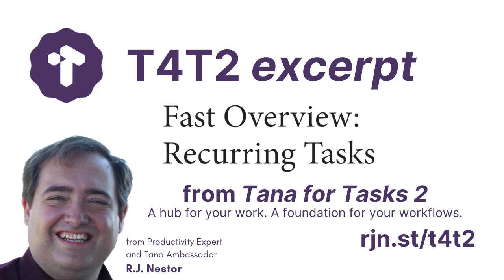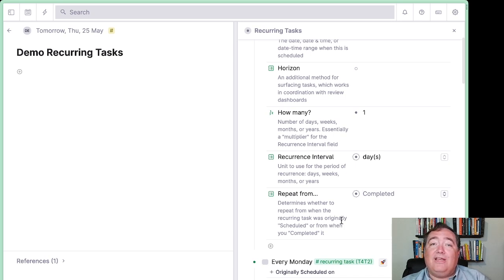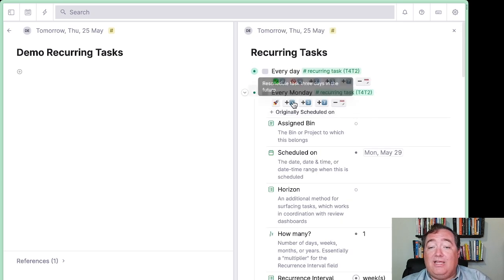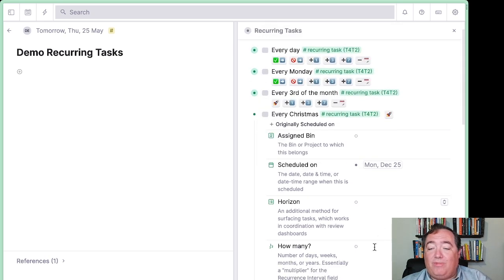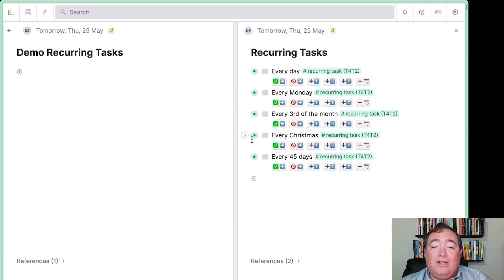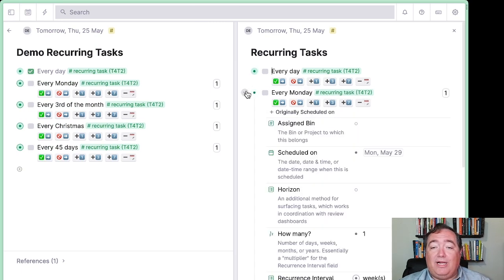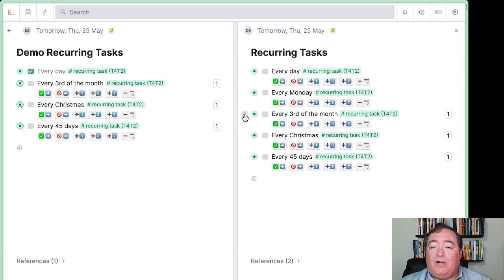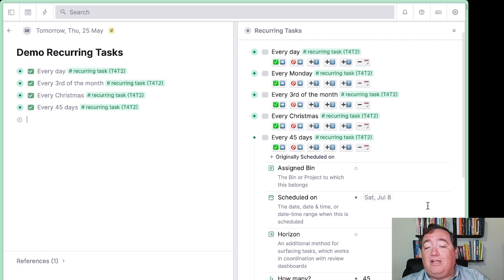Recurring Tasks in Tana (Fast Overview excerpted from Tana for Tasks 2)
Tana for Tasks 2 (T4T2) is an app-like template, built in Tana—a hub for your work, a foundation for your workflows.

✅ Recurring Tasks just work. No more workarounds. Click a button.
✅ Calendar views let you plan project timelines, reschedule tasks with drag-and-drop, set up events intuitively, and more.
✅ Tab-view Dashboards make reviews so easy, you can stop skipping them.
✅ Organize tasks in Bins & Projects—or rather, assign them and they'll just go there. Automatically.
✅ Meeting notes, AI-powered meeting summaries—simple, frictionless, powerful.
✅ Procedures, Project Templates, Pre-scheduled Tasks that go live when you spawn a project from a template
✅ The flexibility to adapt it to your setup, and the power so that you don't have to adapt it if you don't want to!

Video Summary (generated by AI, from within Tana):
R.J. explains how to set up recurring tasks in Tana. He demonstrates how to set up tasks that recur every day, every Monday, every third of the month, every Christmas, and every 45 days. R.J. explains how to set the first instance of each task and how to choose whether the task should repeat from completed or from scheduled. He also shows how to work with recurring tasks in the agenda and how to avoid using the checkbox to prevent the commands from acting strangely.